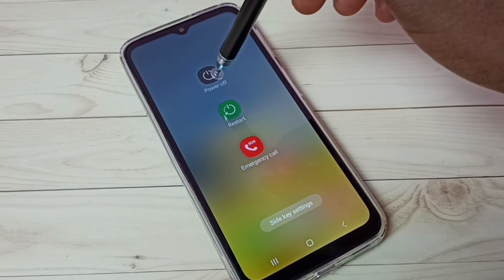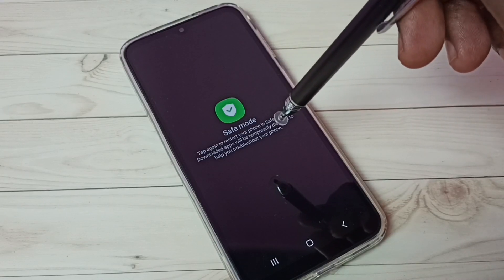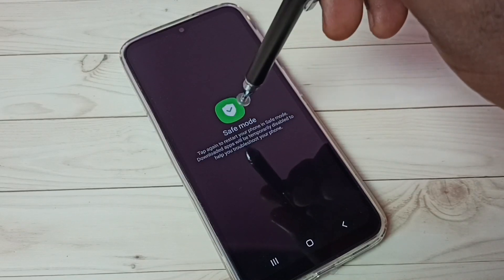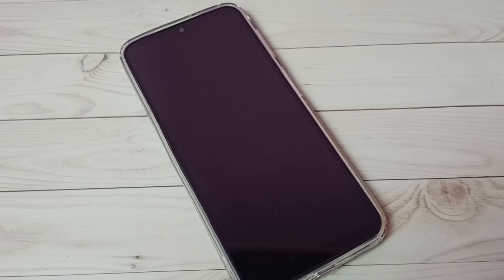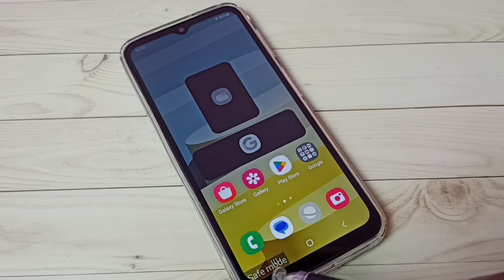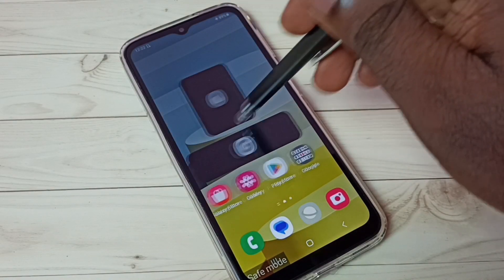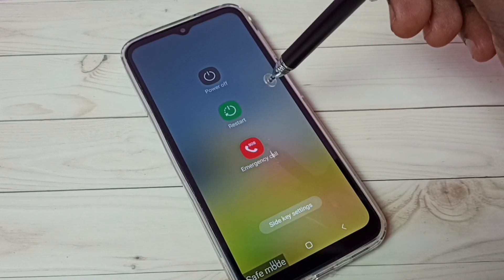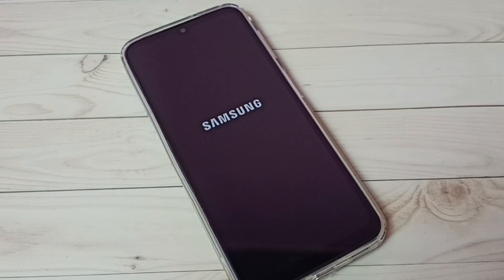How to Turn OFF Safe Mode on Samsung Galaxy A14 5G | Turn OFF Exit Safe Mode on Samsung Galaxy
How to Enable / Disable Safe Mode In All Samsung Phones,
How to Turn ON / OFF Safe Mode In All Samsung Phones,
How to Enter / Exit Safe Mode In All Samsung Phones,
Samsung Galaxy, Samsung, android, mobile, phone, smartphone